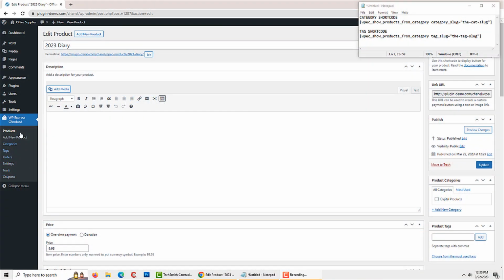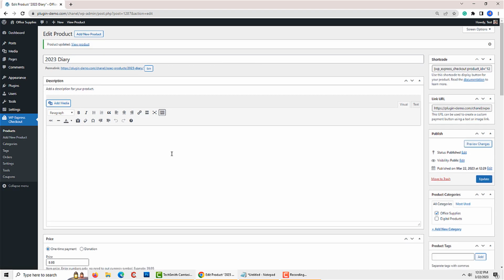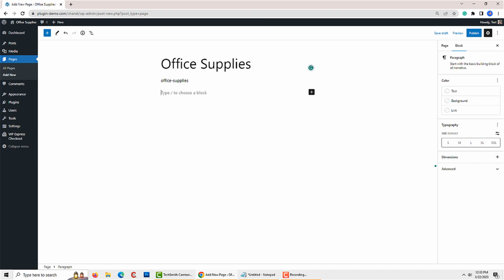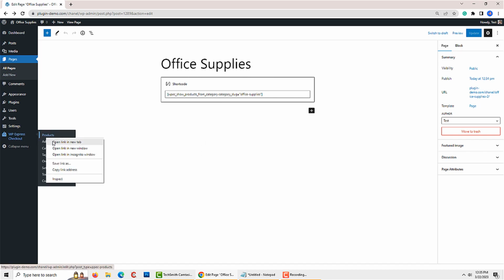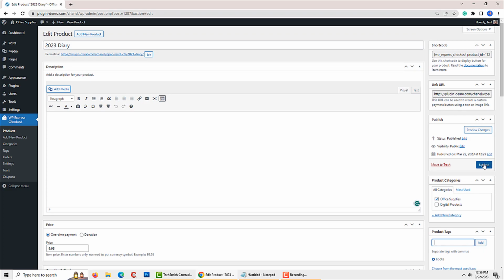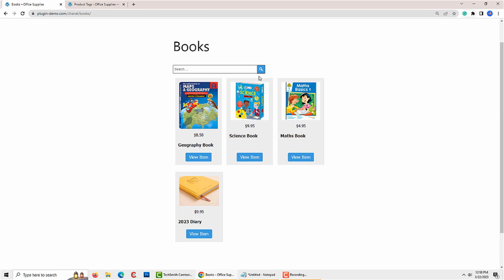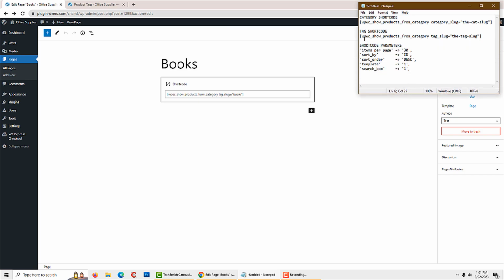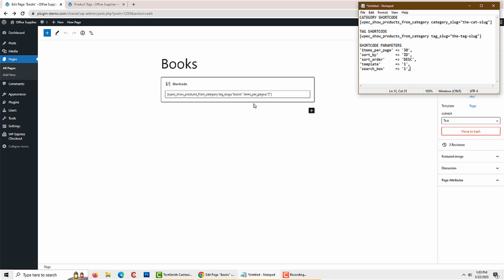Product Category and Tags in the WP Express Checkout Plugin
For each product you create with the WP Express Checkout Plugin, you can add categories and/or tags from within the product creation page. Adding categories and tags will then allow you to use a shortcode to display similar products on a WordPress page/post. This means that one shortcode can be used to display multiple products that share the same category or tag.